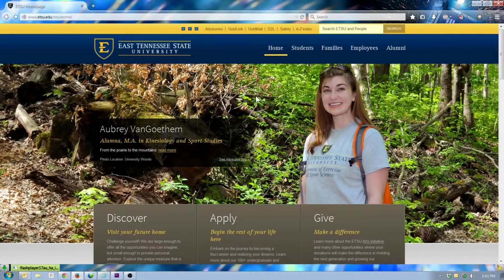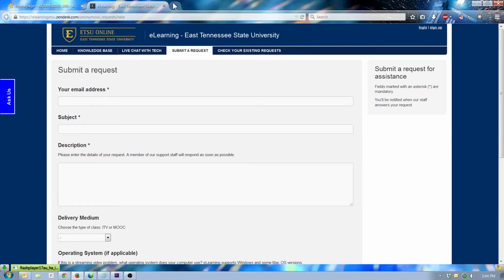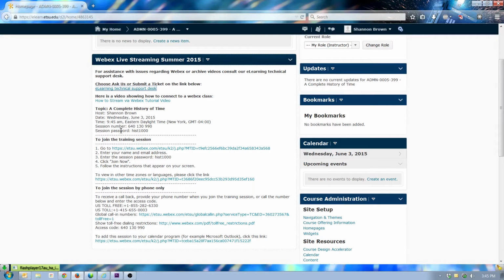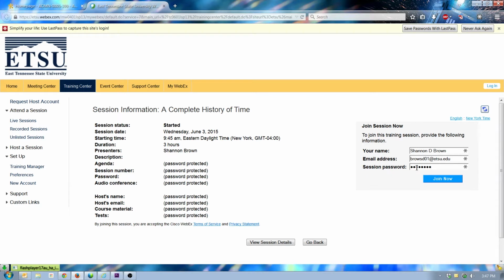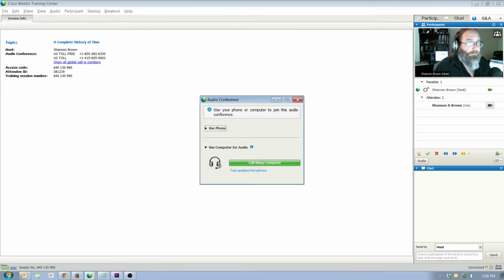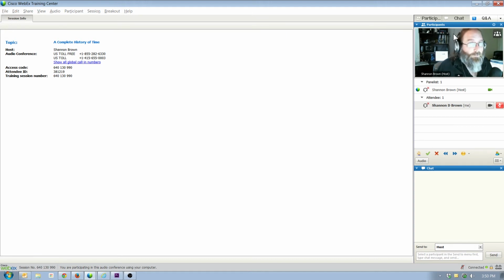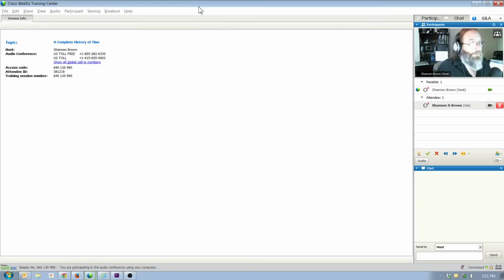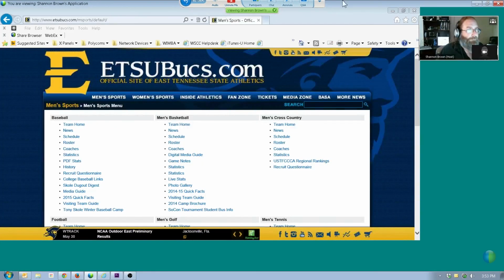Training Center Tutorial